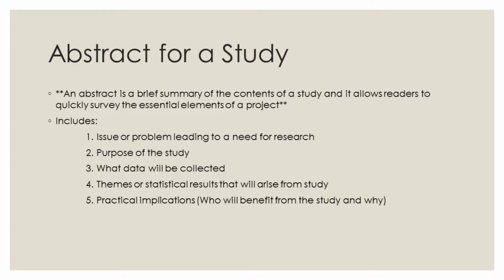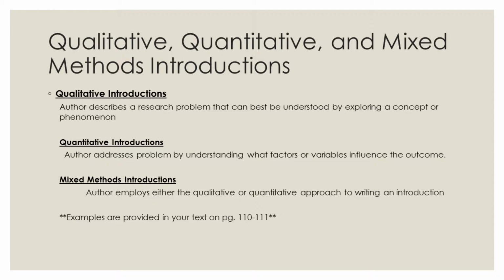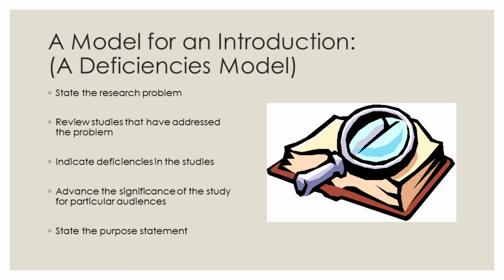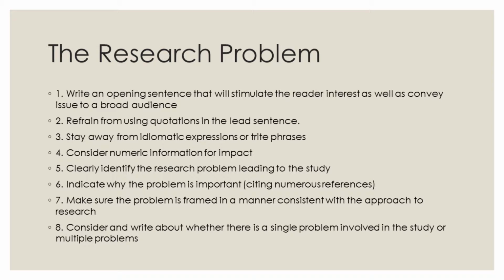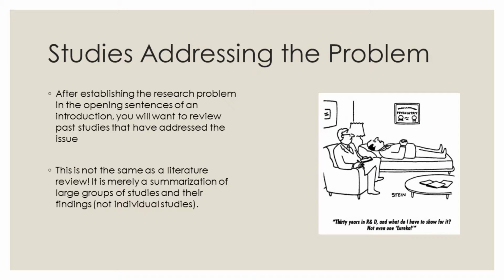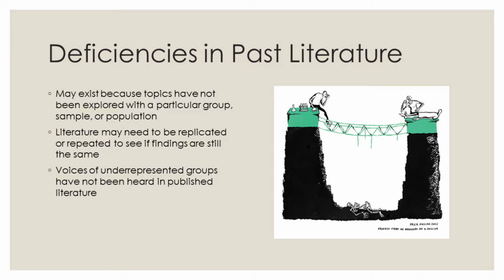PRST 5996 - Introductions (KT Done)